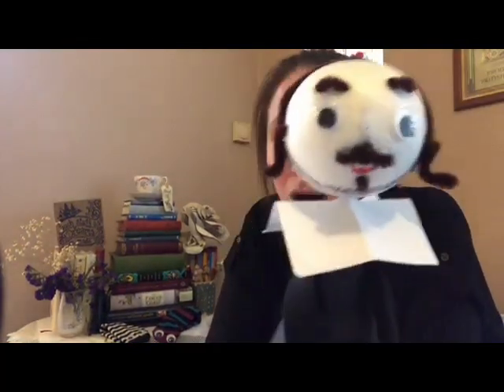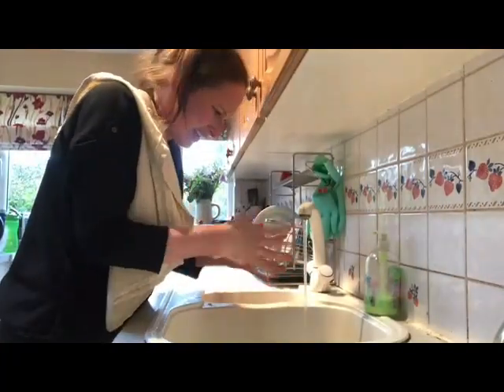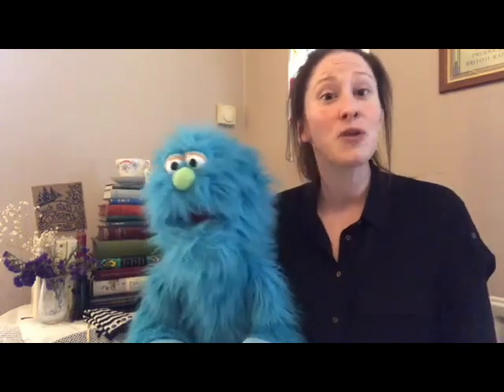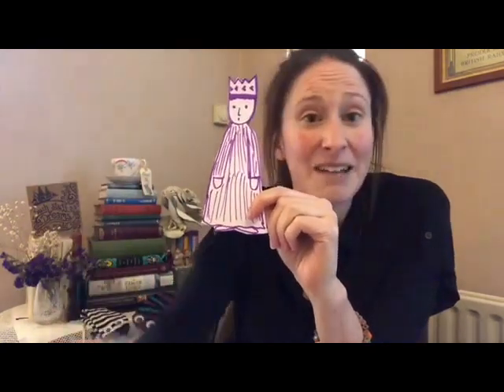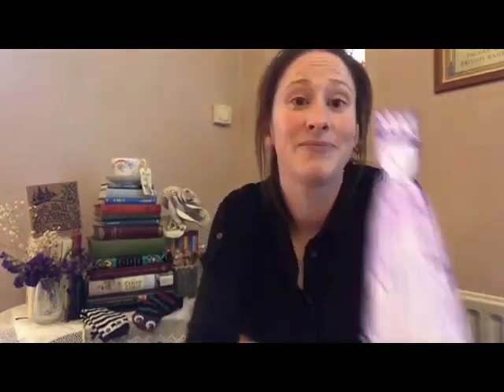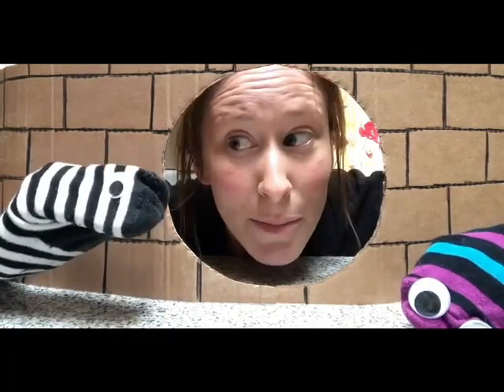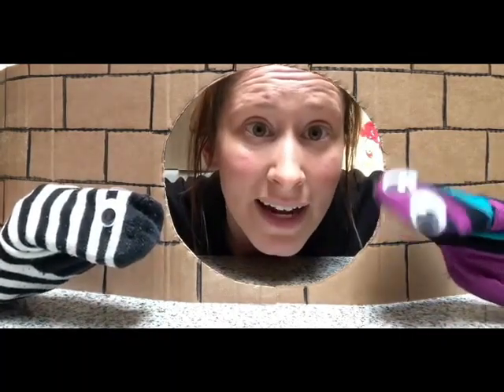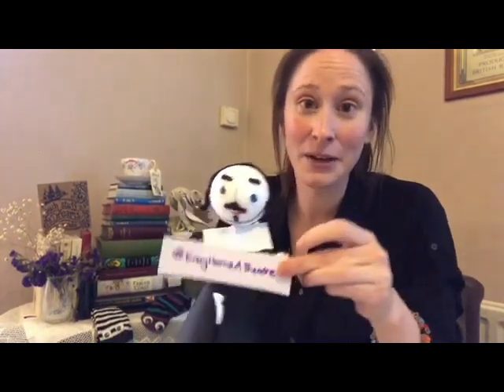EveryHomeATheatre Challenge #4: SHAKESPEARE'S PUPPET PANDEMONIUM!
How to make Shakespeare fun? Turn him into a puppet! Recreate the Bard's most iconic scenes using any puppets you have to hand - or some you've made yourself (Marion will show you how in the video) - for maximum entertainment, maximum silliness & maximum fun!